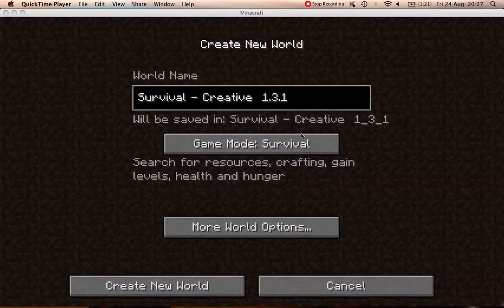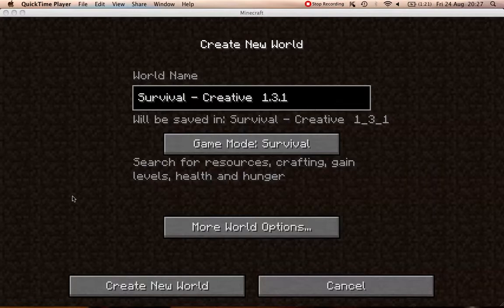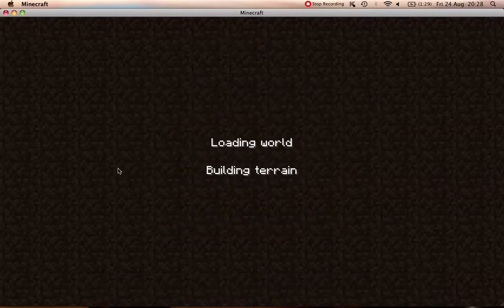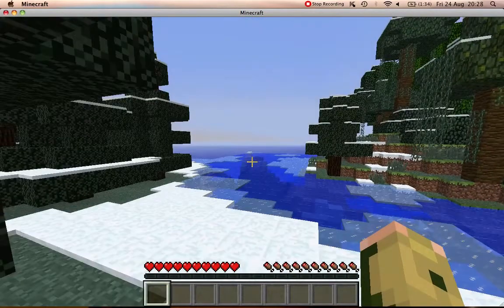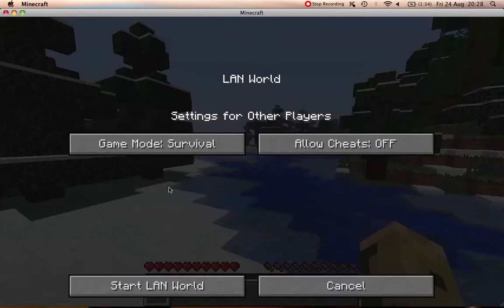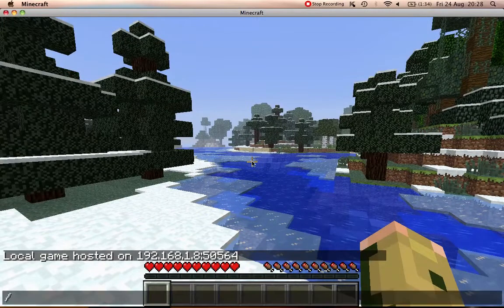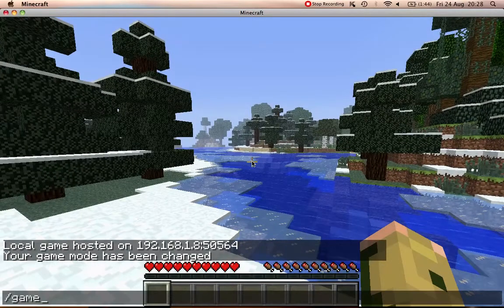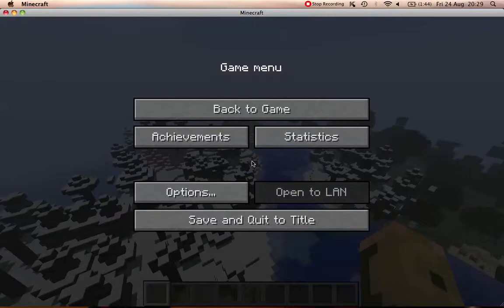Survival to Creative Single Player in Minecraft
How to change Survival to Creative Single Player in Minecraft